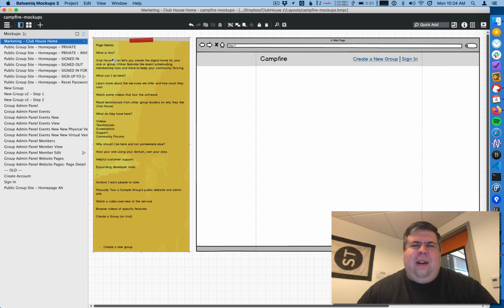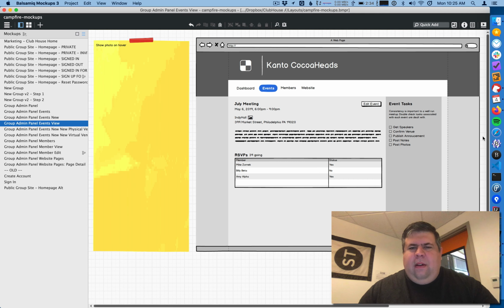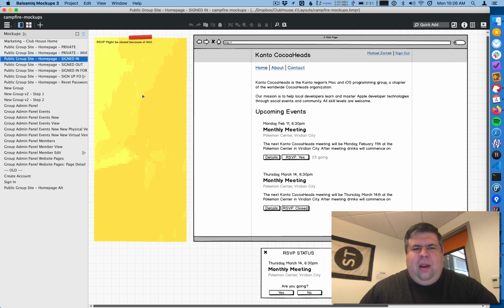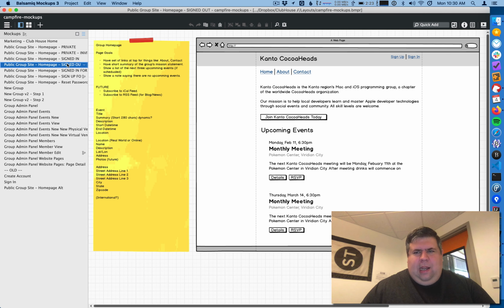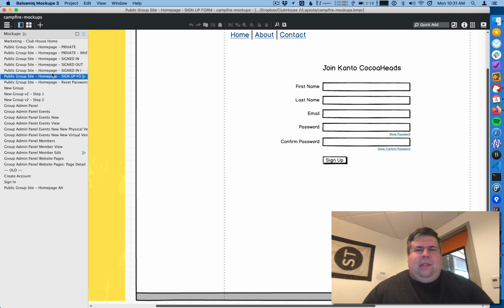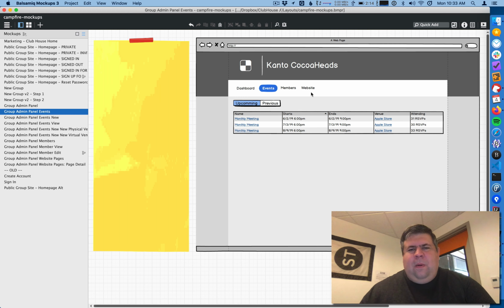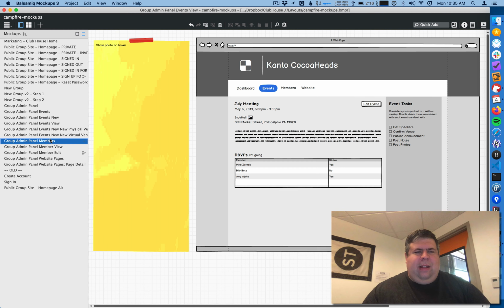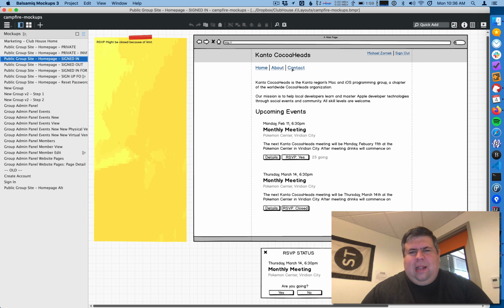Club House Hosting Dev Diary: 2, A Tour of UI Sketches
Show off some of the early UI sketches and then talk a little about plans for the week.